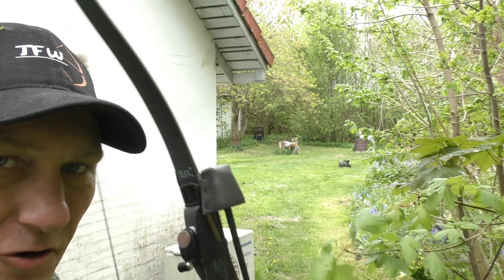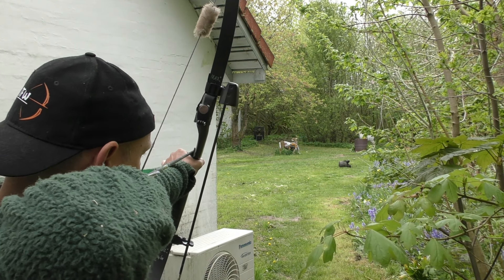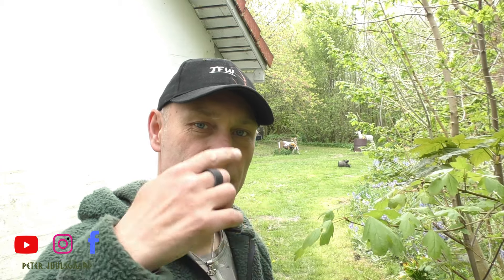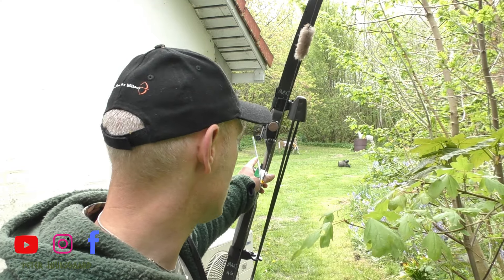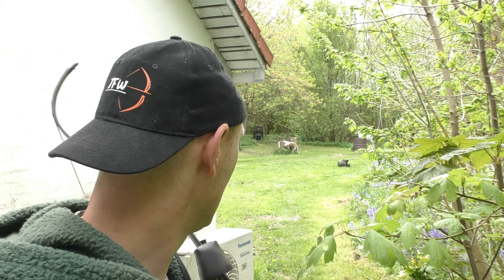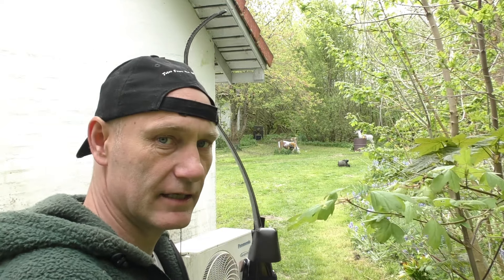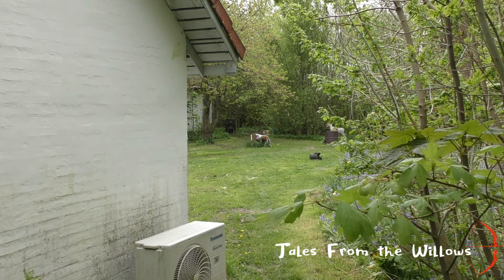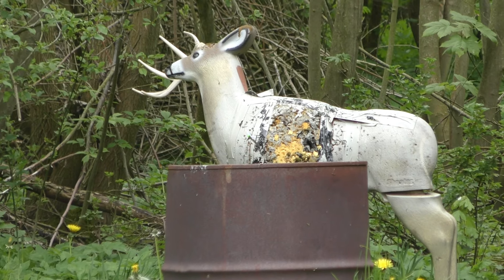The Point on distance - explainded - Archery Practice - ILF recurve setup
What is the point on distance?

The rig is Morrison Max 4, on the Dryad Epic 17 riser. The arrows are Goldtip Ultra light 400 with 100 grain brass insert and 200 grain tip. 570 grain in all.